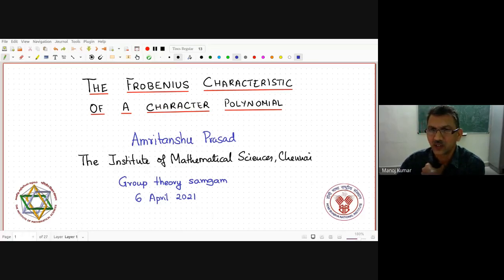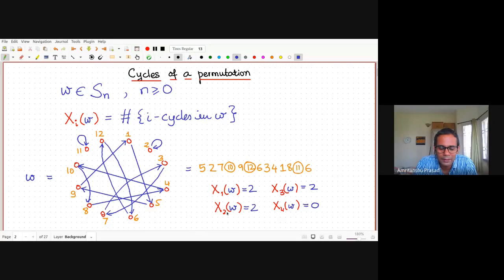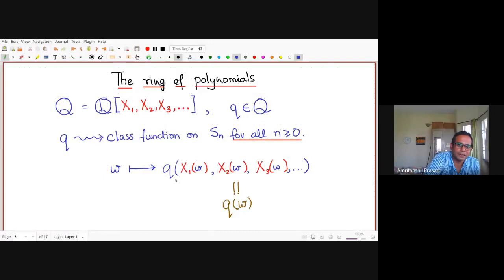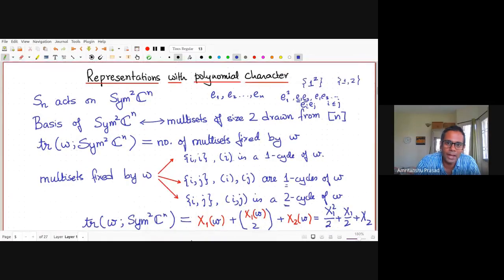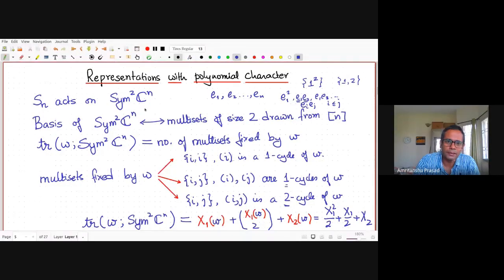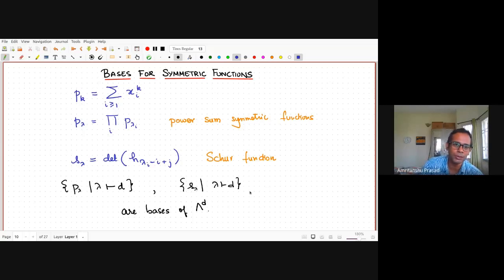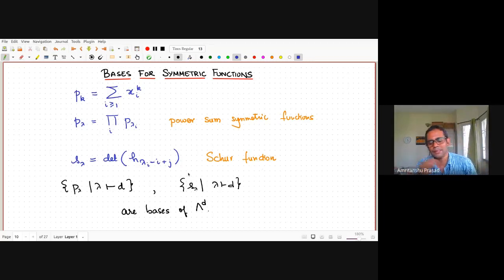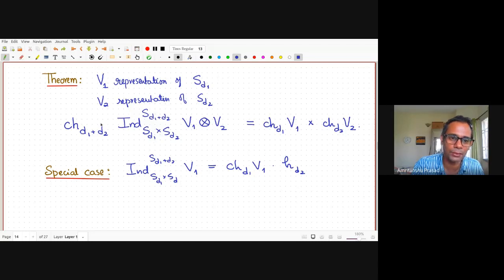"The Frobenius Characteristic of Character Polynomials" Group Theory Sangam talk Amritanshu Prasad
Many families of representations of symmetric groups exhibit stability properties. The characters of such families are often given by polynomials in variables that count the number of cycles of a given size in a permutation. We characterize such families in terms of symmetric polynomials that are associated to them via the Frobenius characteristic. We provide some examples and applications of this computational technique.